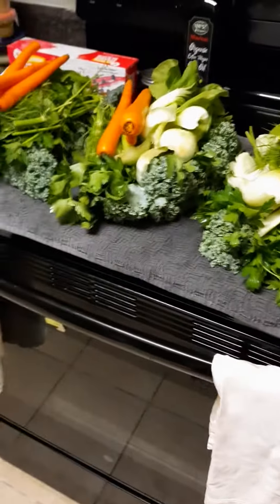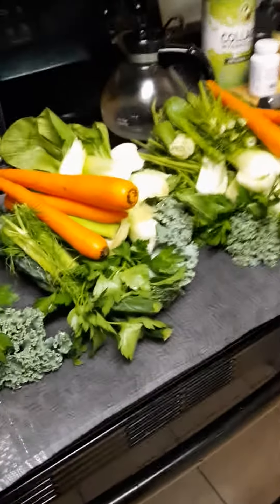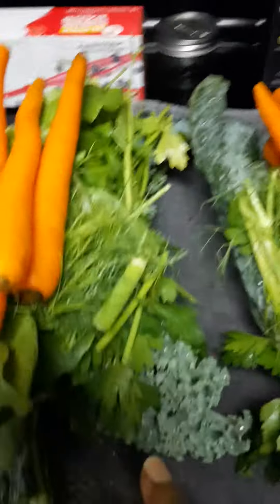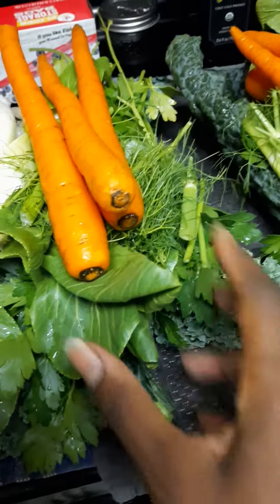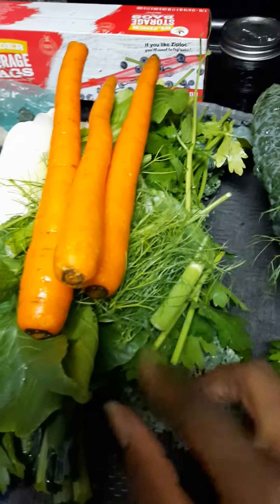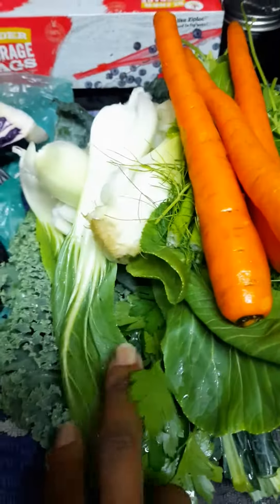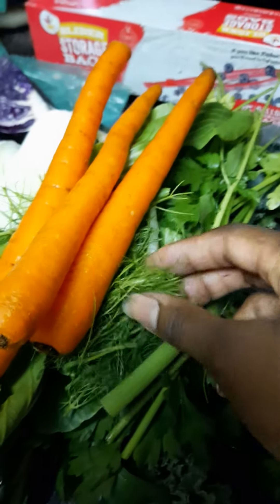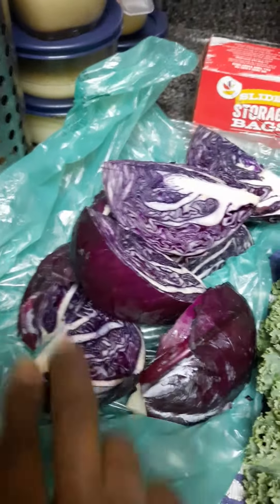Making a Vegetable Mash(3)